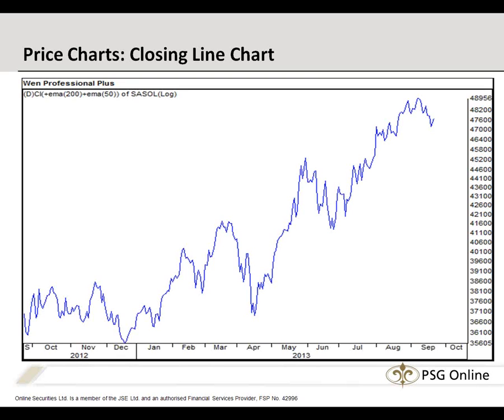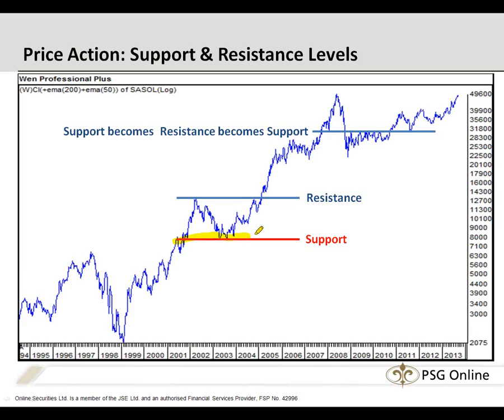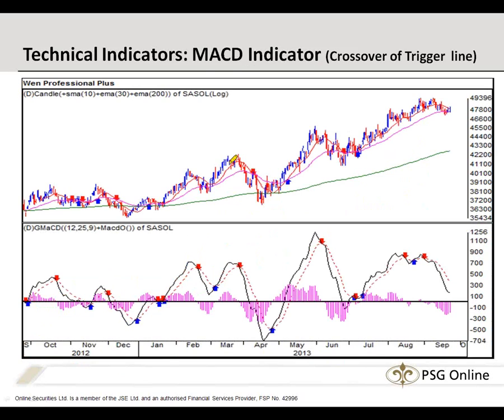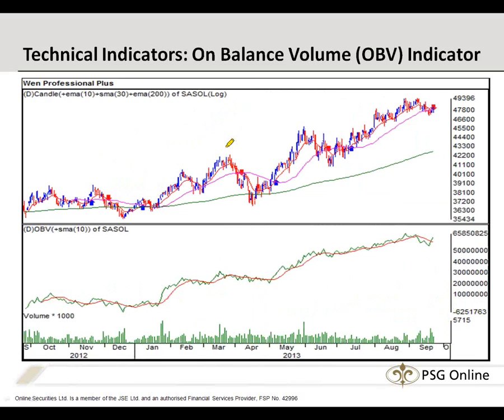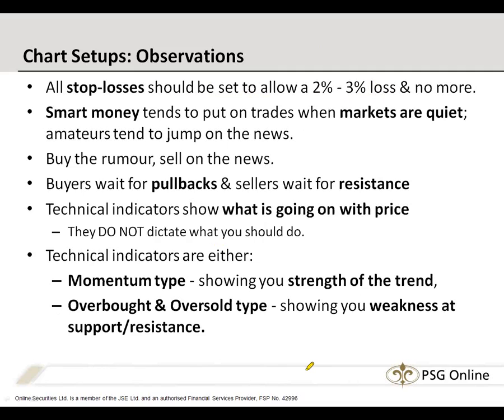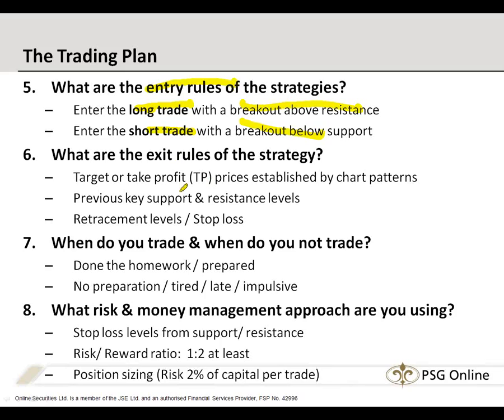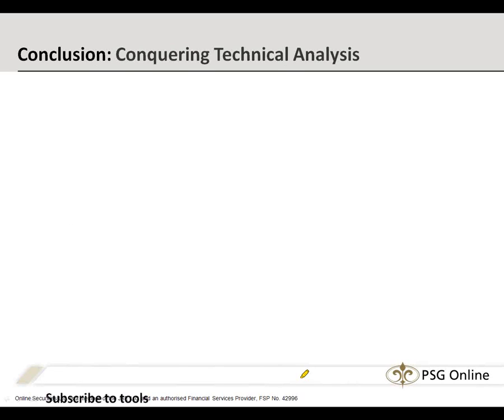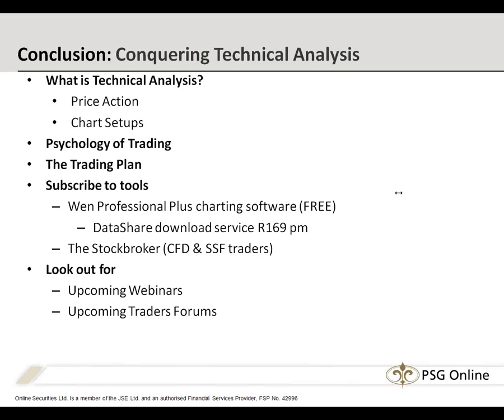Conquering Technical Analysis 2013/09/25